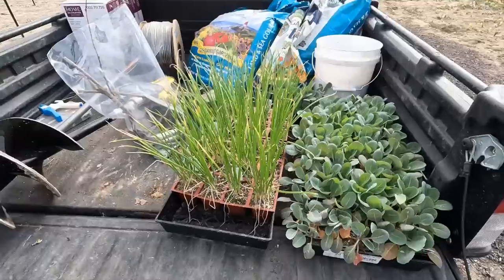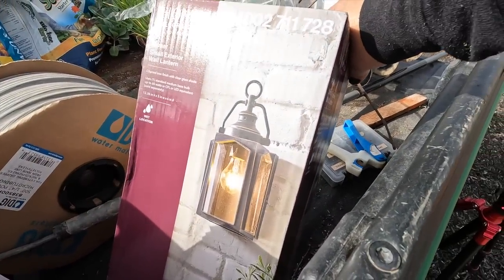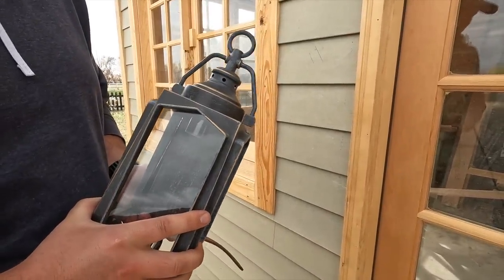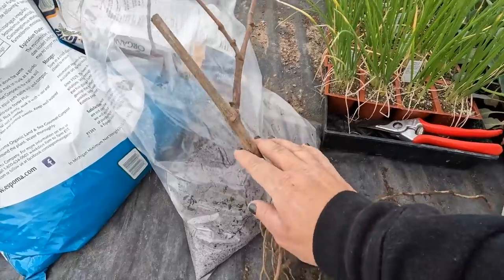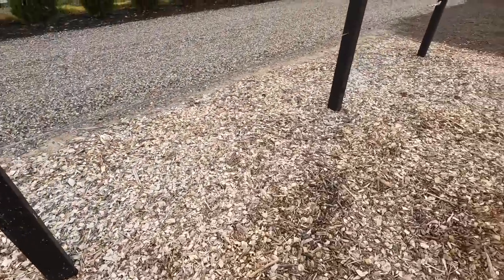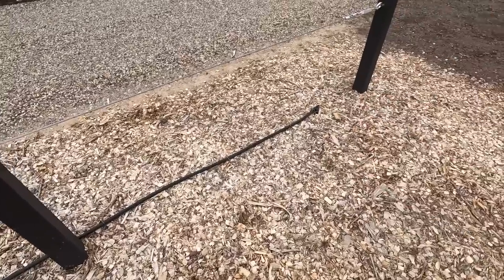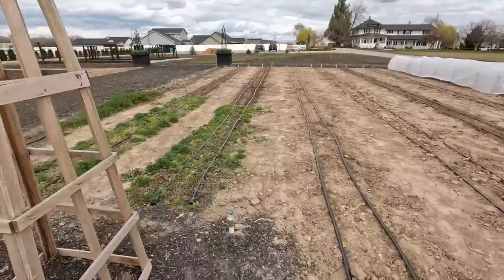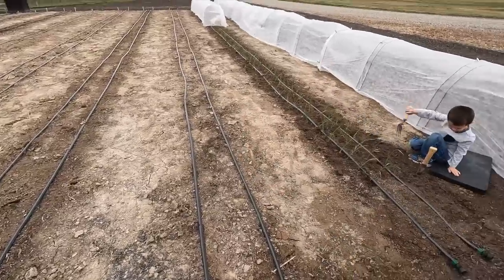Planting Grapes, Onions & Cabbage (+ Honeyberry Update)! 🍇🧅🥬 // Garden Answer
🌿MAILING ADDRESS🌿
Garden Answer
580 S Oregon St